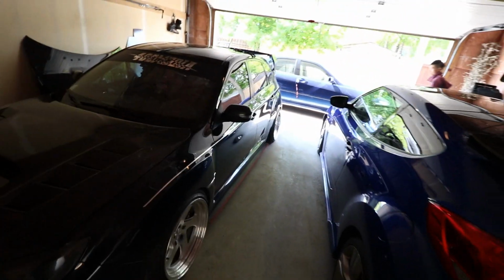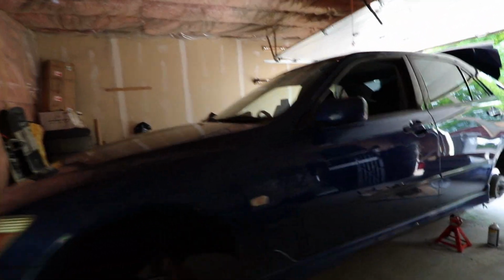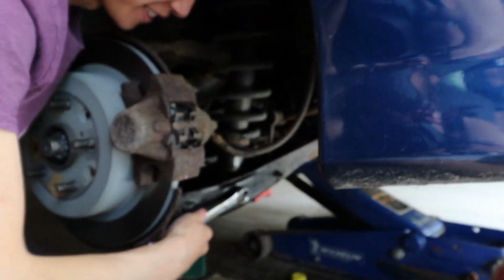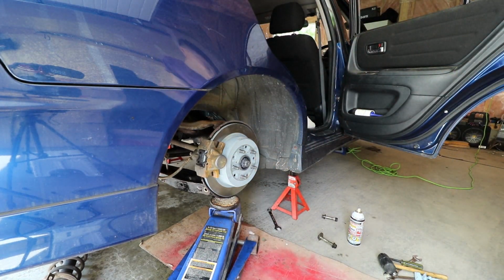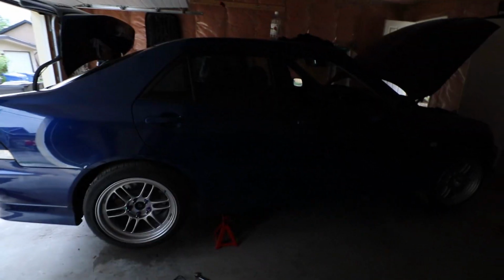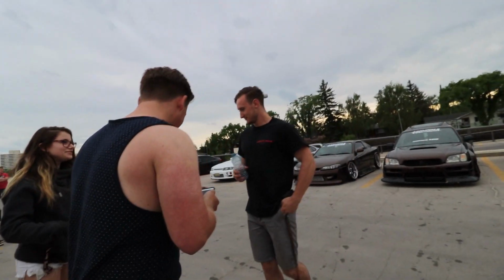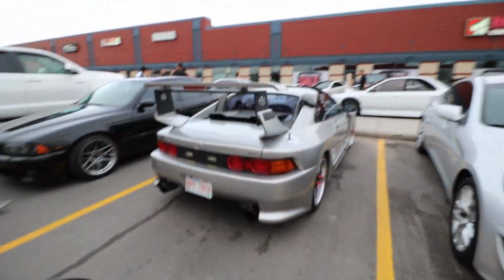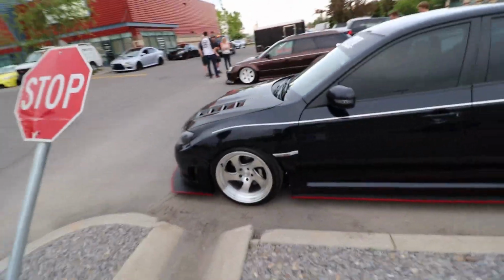ALTEZZA COILOVER INSTALL || WEEKLY WEDNESDAY MEET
Finally lowered the altezza! Needed some fine tuning but install went pretty smooth! You guys liking the altezza so far!? Were not even close to being done with the installs on it!